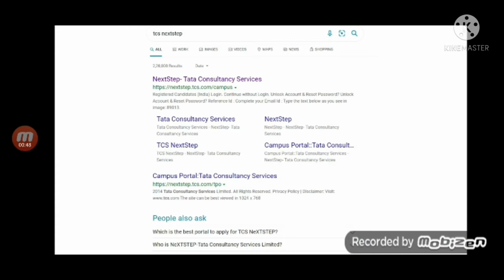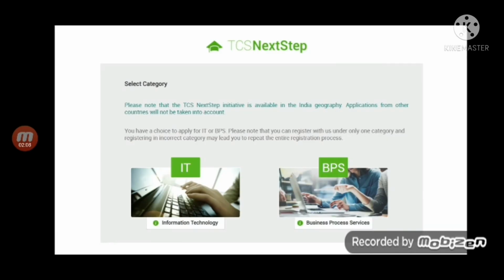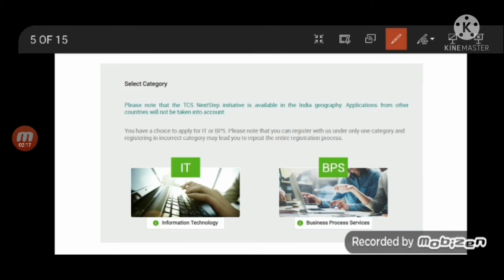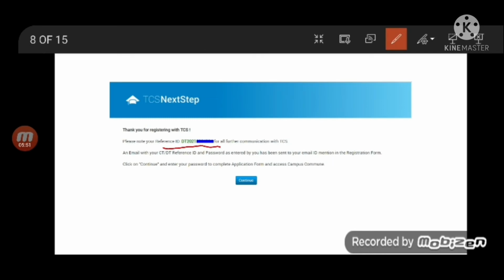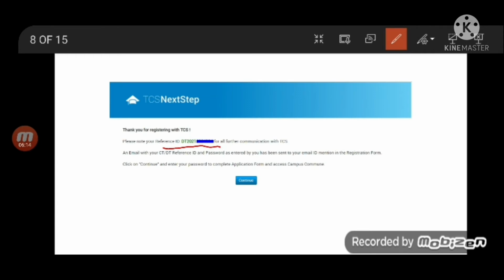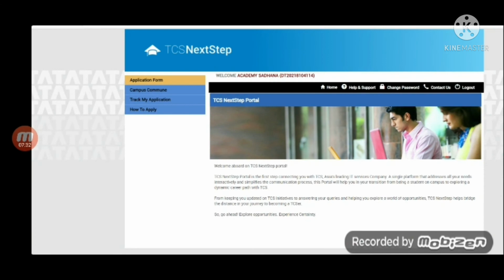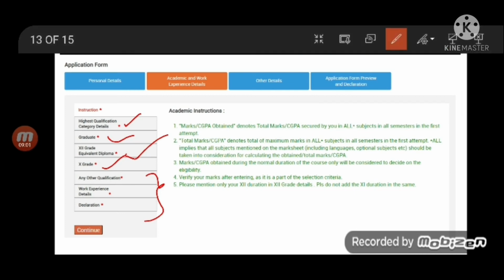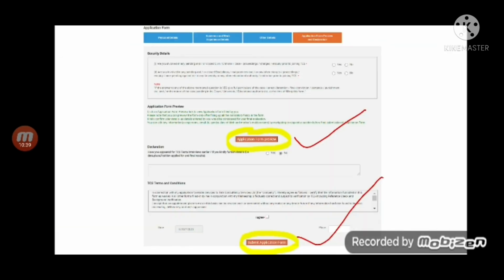TCS NQT 2022 Step By Step Registration Process